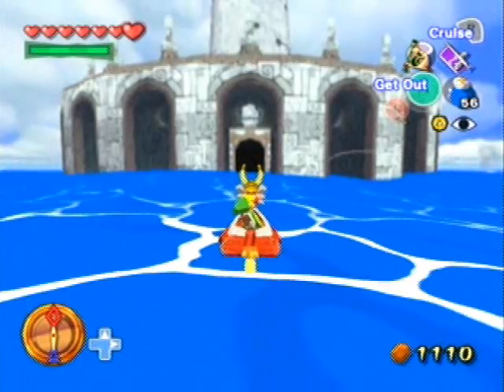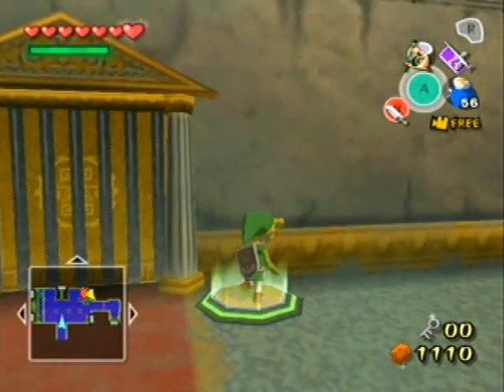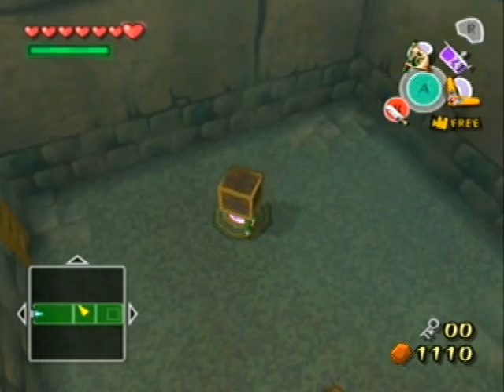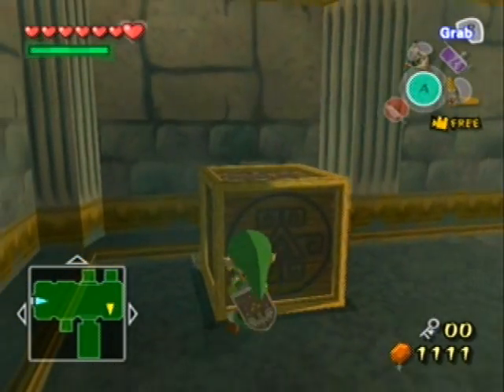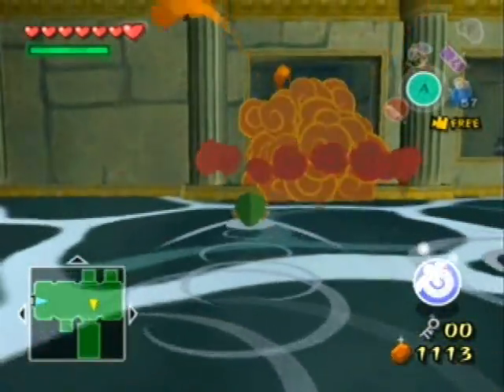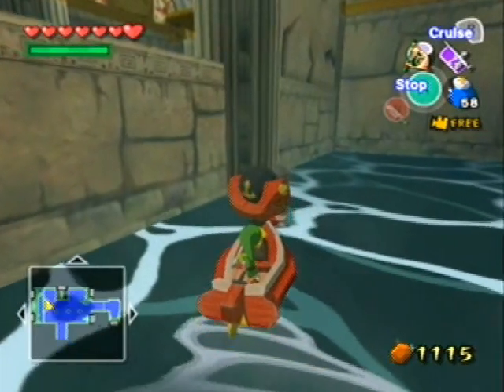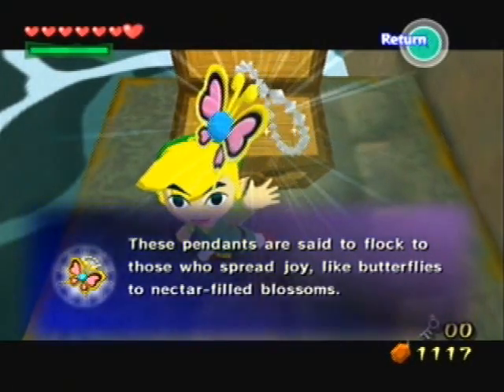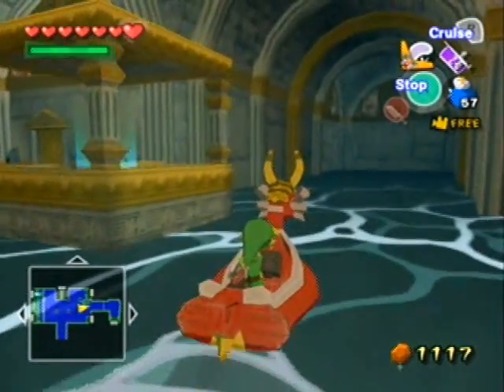Let's Play The Legend of Zelda The Wind Waker: Part 42 | Nostalgia Tower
This is probably one of the most recent games I can even get nostalgia from, and it's in full swing here baby.